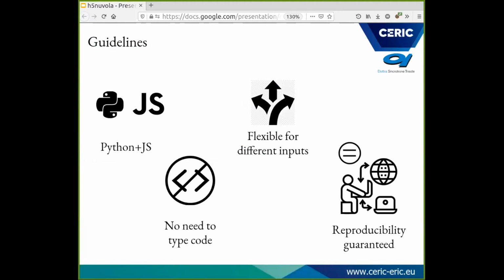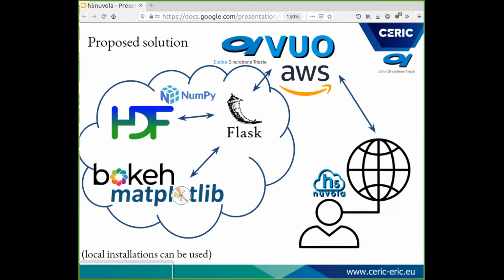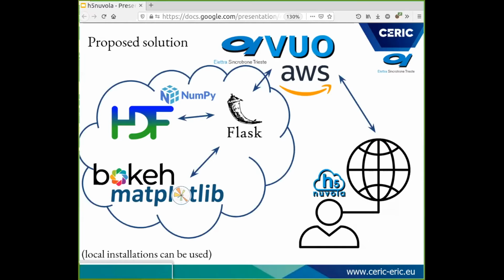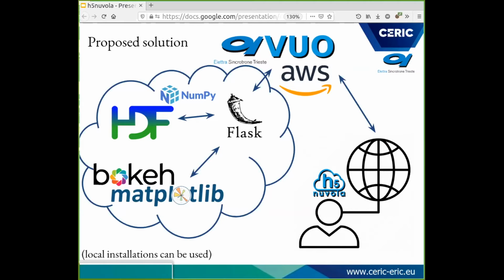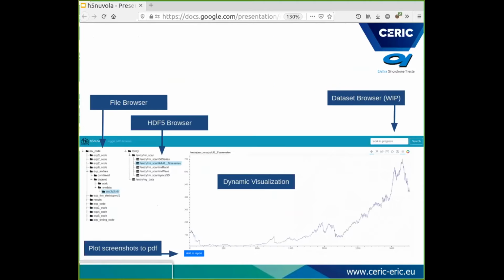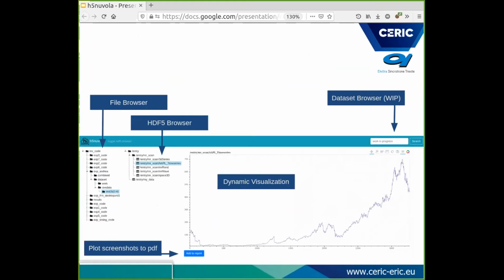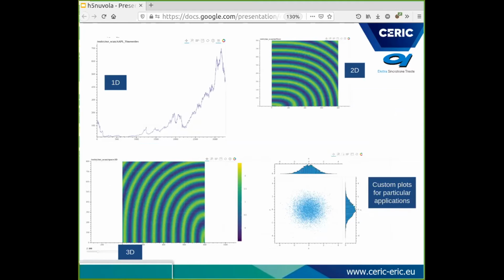h5nuvola - Andrea Lorenzon, CERIC-ERIC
2021 European HDF5 Users Group - July 7, 2021

h5nuvola is a project initially released in 2018 by Elettra Sincrotrone Trieste and is nowadays maintained and developed by CERIC-ERIC in the context of the PaNOSC project. It aims at the realization of a web interface to browse HDF5 files in the context of photon and neutron scientific data. Written in pure python+javascript, and with the idea of giving users a easy tool to quickly explore the content of their HDF5 files, it already features basic plots for 1-2-3D data, based on Bokeh, plus plugins for matplotlib custom plots of metadata-recognized datasets, like beam distributions with marginal histograms.